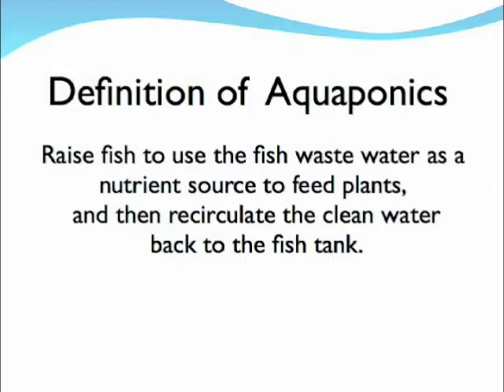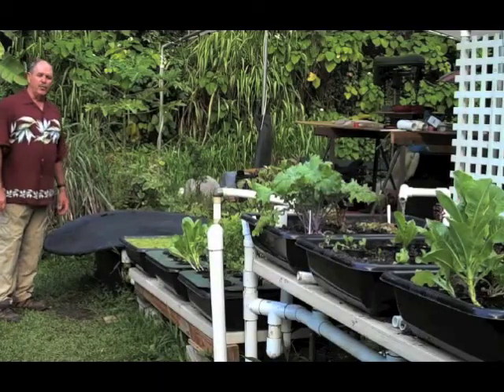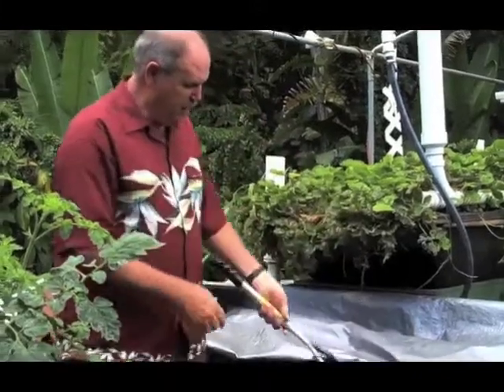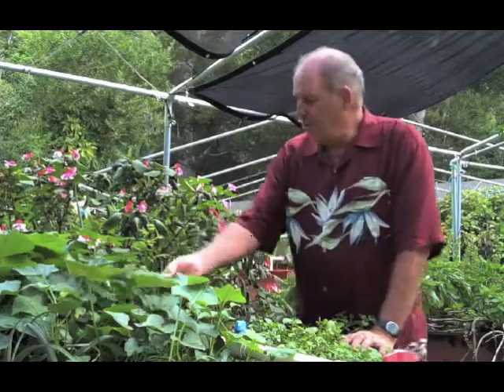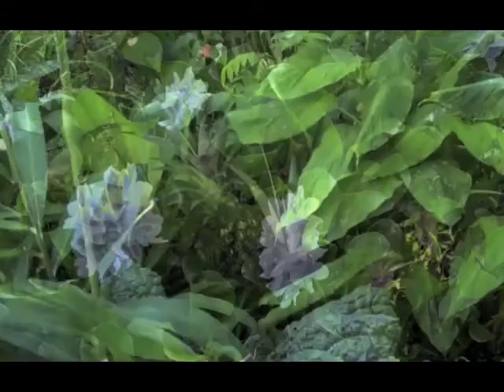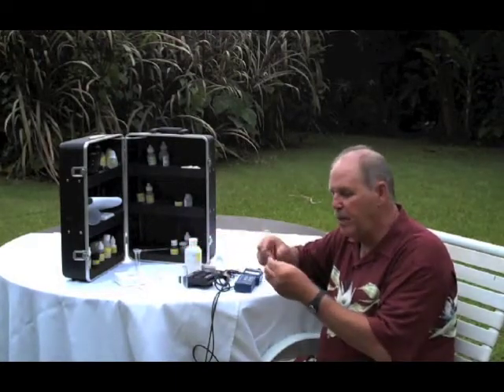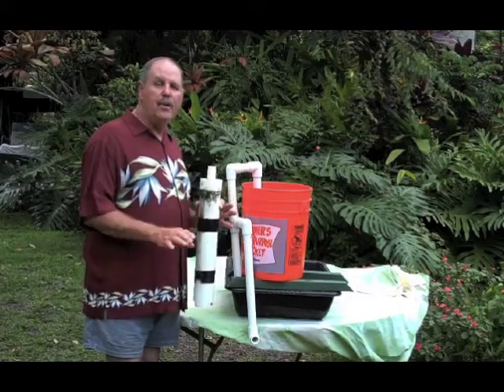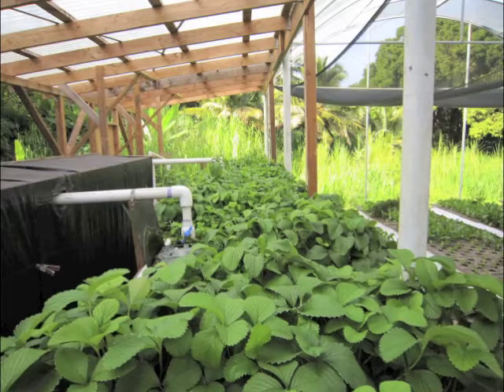Glenn Martinez of Olomana Gardens Intro to ATOLL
Glenn Martinez is doing a brief introductory to Olomana Gardens Aquaponics for the ATOLL (Aquaculture/ponics Training Online Learning). Take a look to see what we have been up too with the Aquaponics for growing food.
It's all about sharing the knowledge.